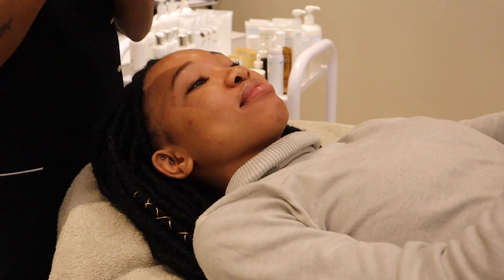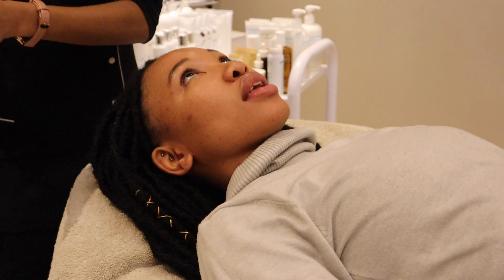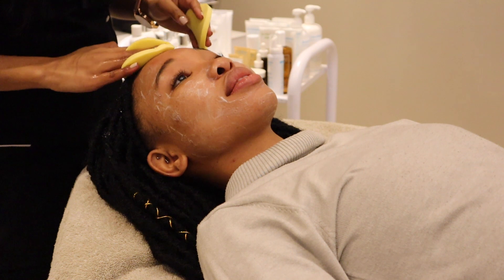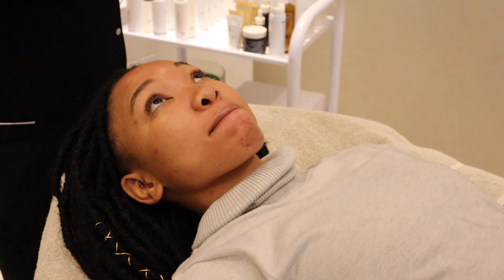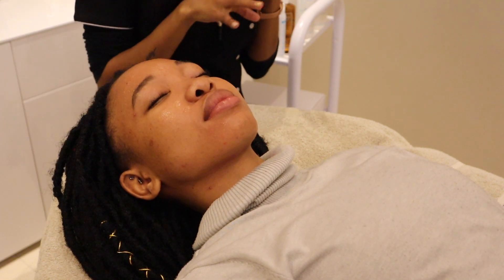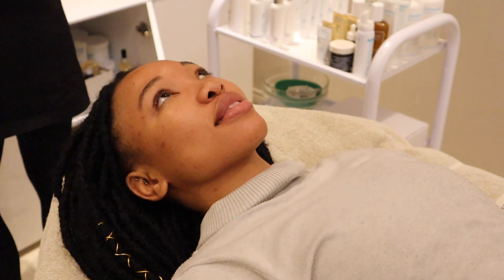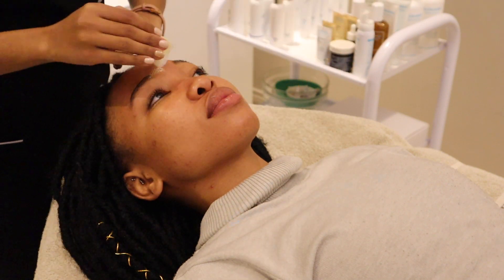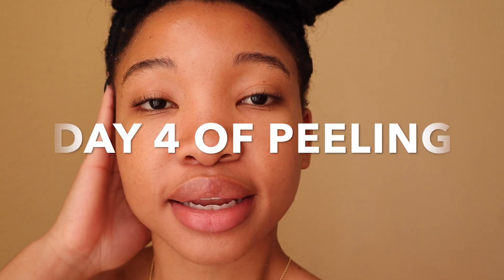CHEMICAL PEEL | DETAILED PROCESS | BEFORE AND AFTER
Hey Babies

This video is a detailed process of my first chemical peel, the Power Pumpkin Peel.
I take you through the before, during and the after results.
Does it really work? How much did I peel?
Everything you need to know on what the peel actualy does is in this video.
DO WATCH THE WHOLE VIDEO!!!
You don't want to miss out on any important information.

IMPORTANT:
SkinbyBoity is no longer operarting with that name, it is NOW called Aesteticswithb.